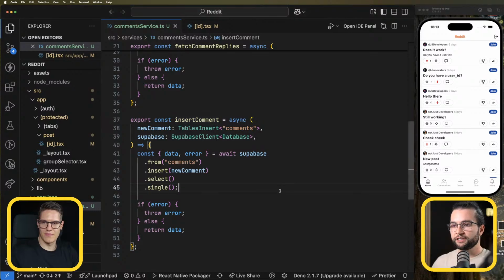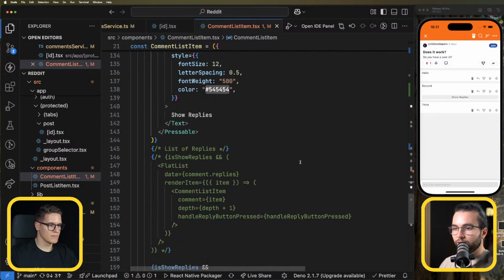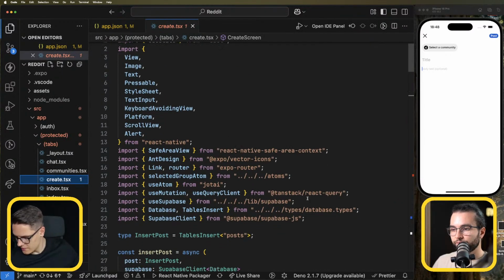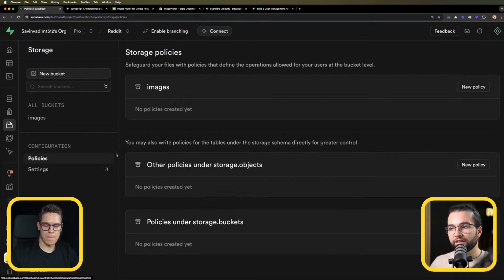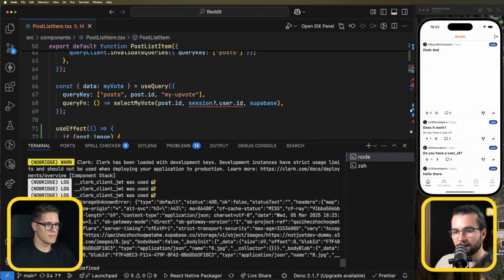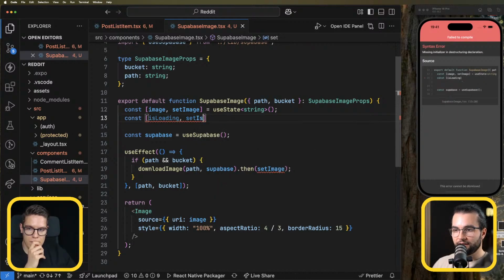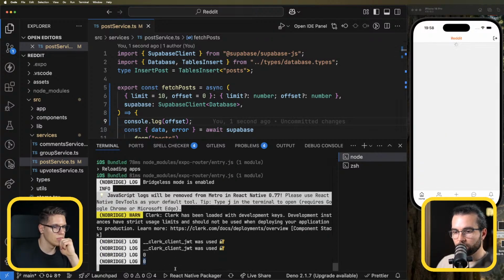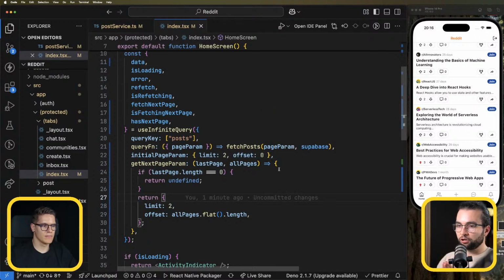Build a Complete Comment System with React Native & Supabase 🔴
In this tutorial, you will learn how to build a complete comment system for the Reddit Clone built in previous parts using React Native, Expo, Expo Router and Supabase. You’ll learn how to implement nested comments, likes, and real-time updates, allowing users to engage just like on Reddit. By the end of this beginner friendly tutorial, you’ll have a fully functional comment system integrated into your app.

- React Native: Build cross-platform mobile apps with beautiful UIs.
- Expo: Simplifies development with managed and bare workflow options.
- Expo Router: File-based navigation for seamless routing in your app.
- Nested Comments: Enable users to reply to comments and structure threads.
- Optimized API Calls: Improve performance when fetching and displaying comments.